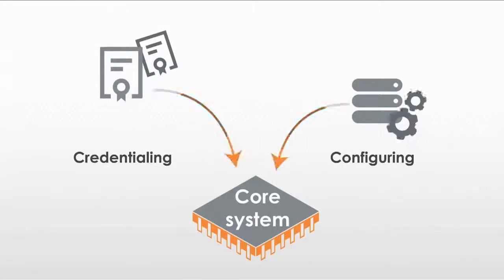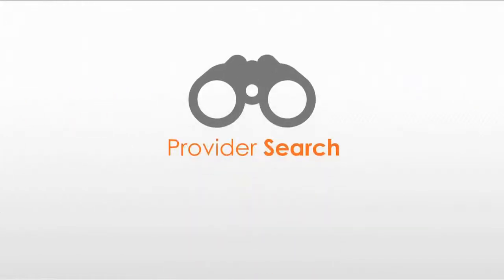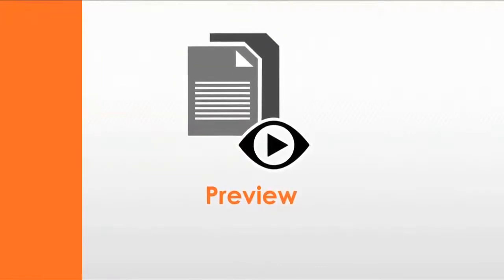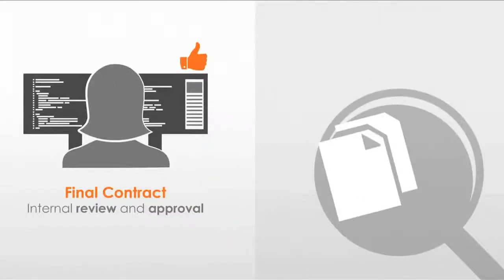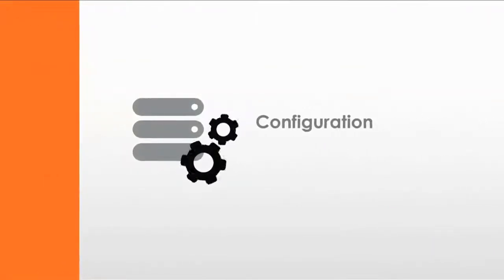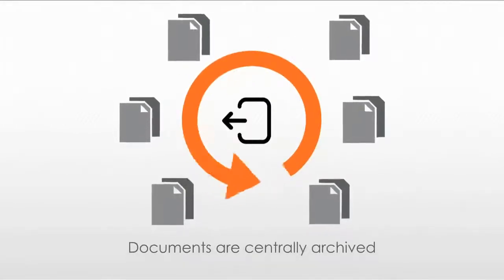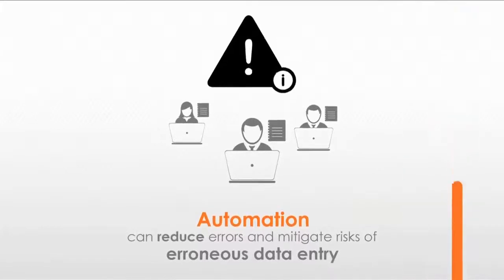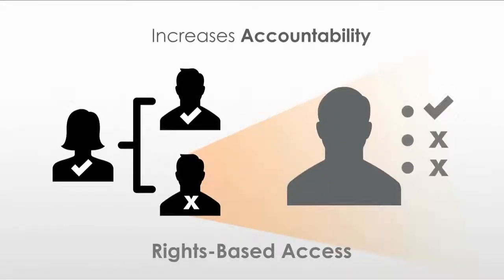Newgen- Provider Contract and Network Management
Newgen's new solution- Provider Contract and Network Management for a provider engaging, value based reimbursement and better member experience health plans.